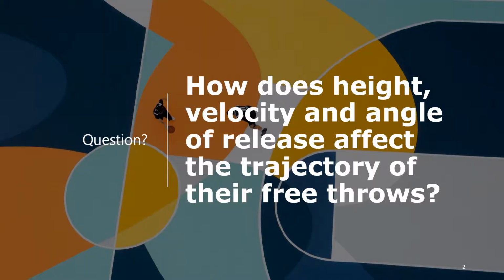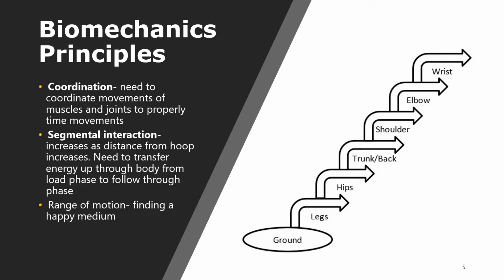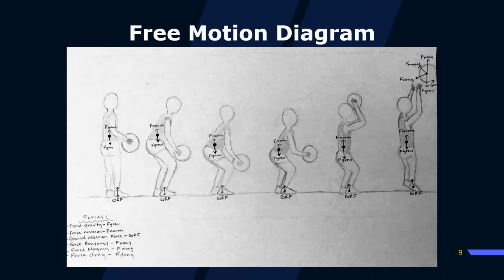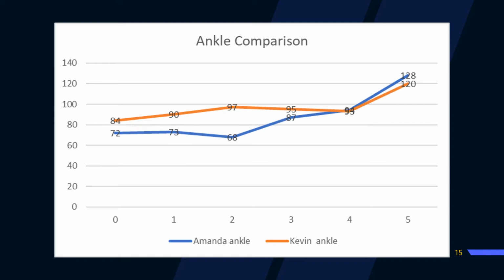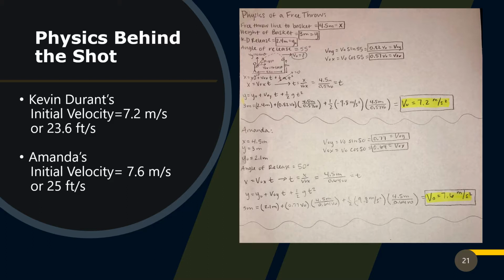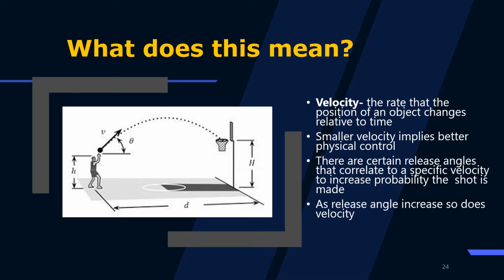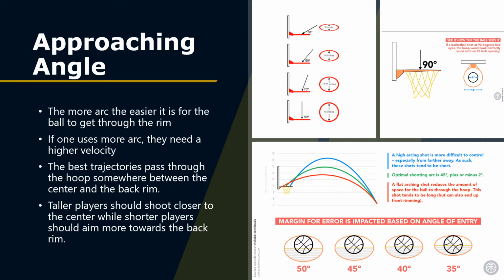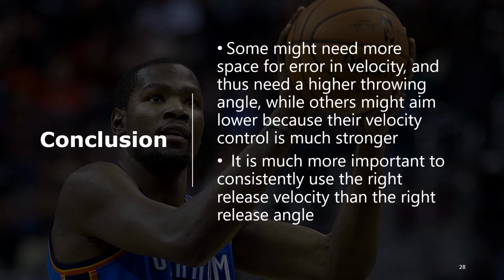biomechanics of a free throw